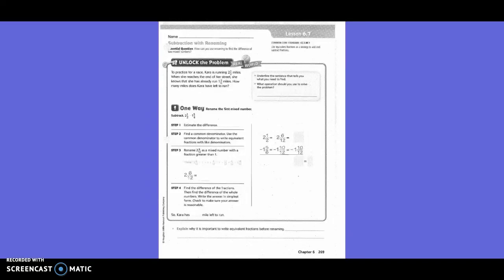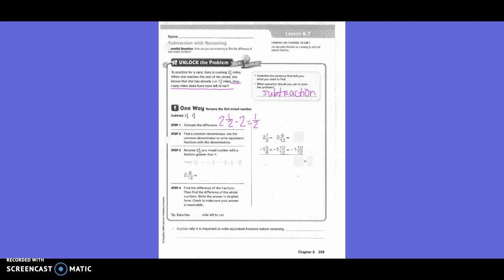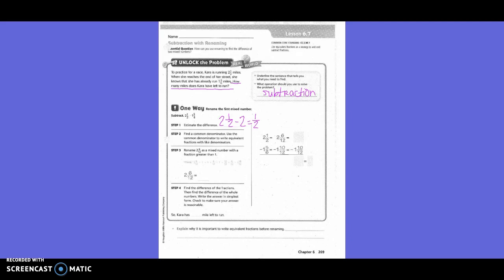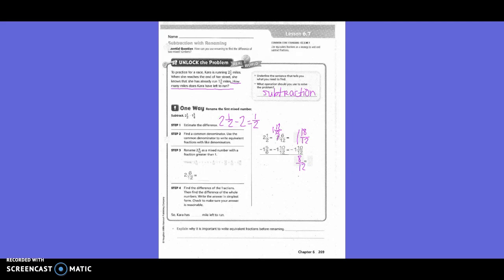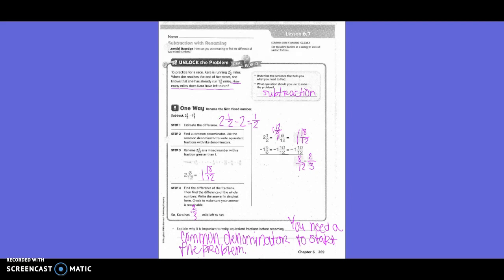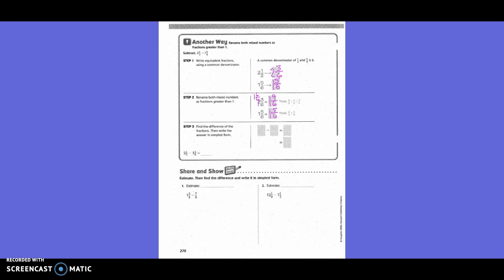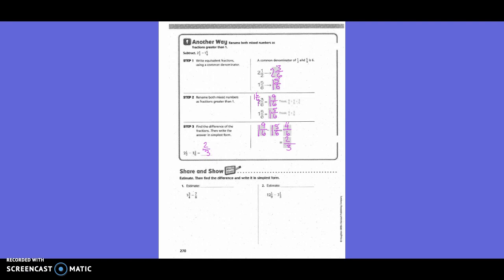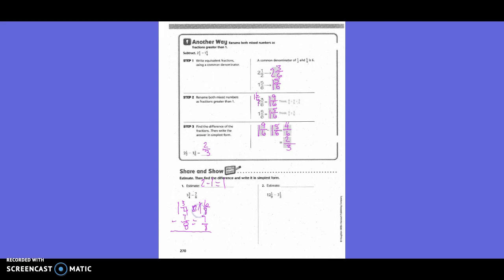Lesson 6.7: Subtraction with Renaming (5th)